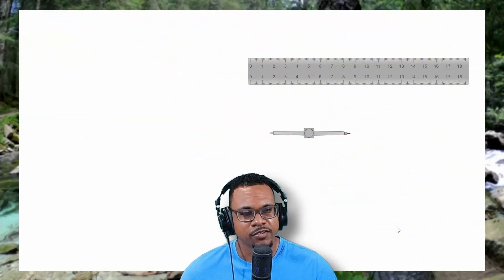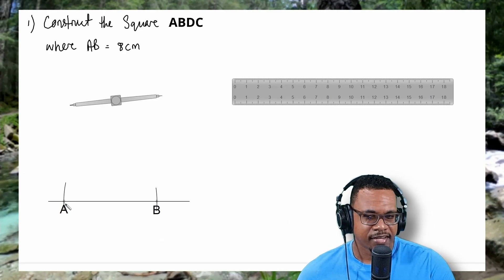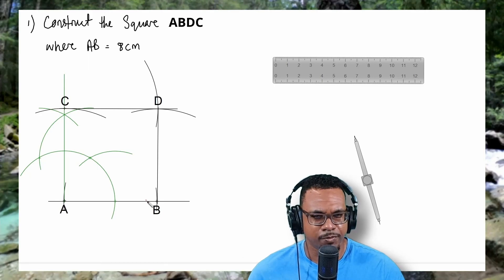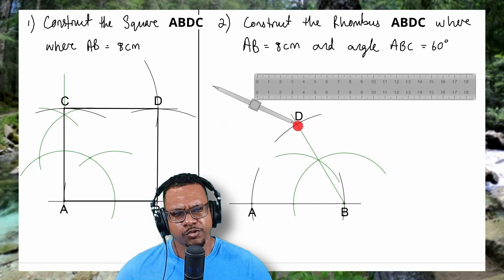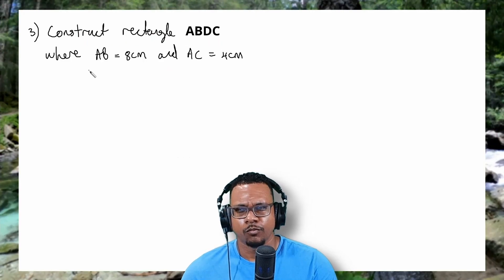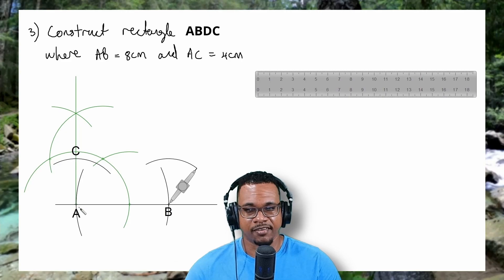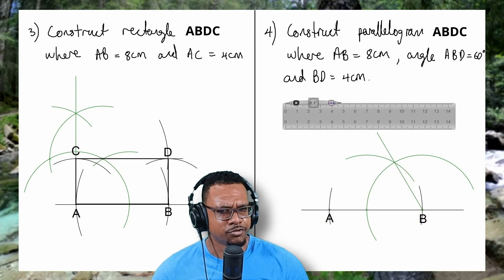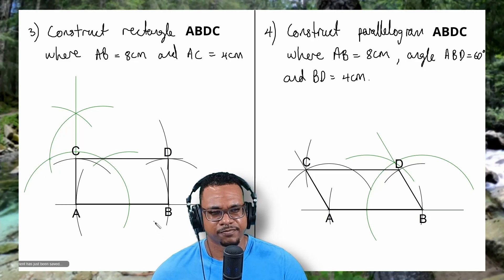Construction Of Quadrilaterals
Chapters
0:00 Intro
0:19 Construction Of A Square
2:43 Construction Of A Rhombus
5:03 Construction Of A Rectangle
6:57 Construction Of A Parallelogram

Music
A Magical Journey Through Space by Leonell Cassio